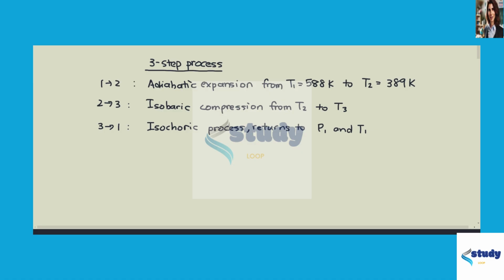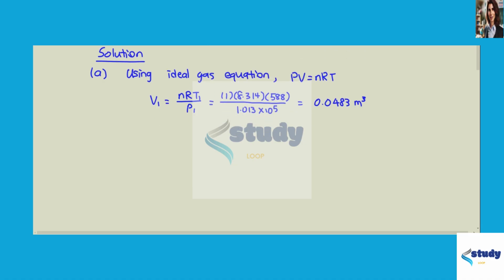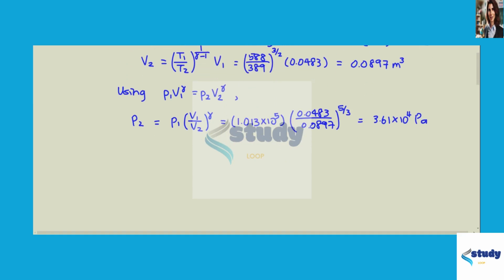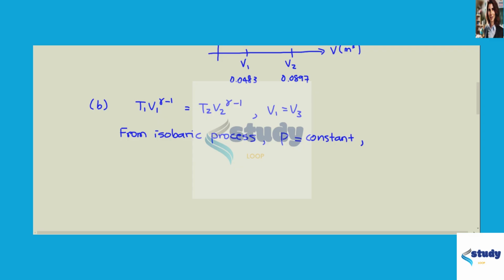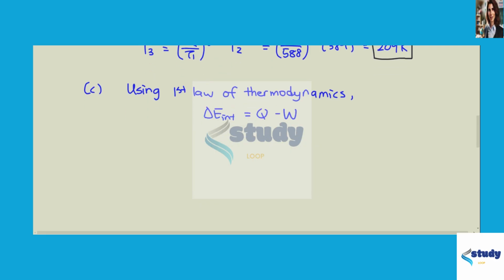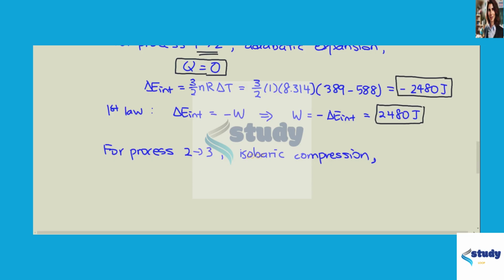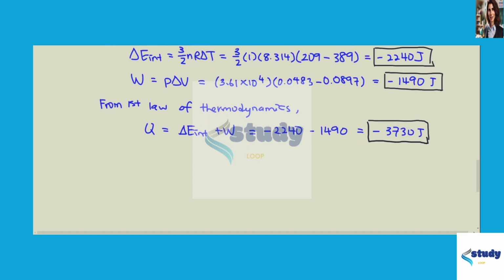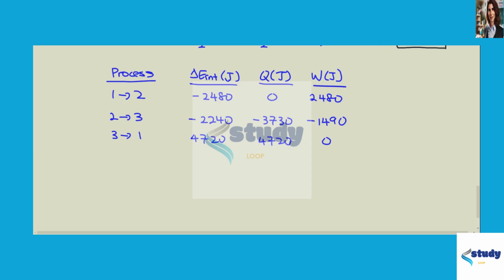A 1.00 -mol sample of an ideal monatomic gas, originally at a pressure of 1.00 atm, undergoes a thr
A 1.00 -mol sample of an ideal monatomic gas, originally at a pressure of 1.00 atm, undergoes a three-step process: it is expanded adiabatically from to it is compressed at constant pressure until its temperature reaches it then returns to its original pressure and temperature by a constant-volume process. (a) Plot these processes on a diagram. (b) Determine . (c) Calculate the change in internal energy, the work done by the gas, and the heat added to the gas for each process, and for the complete cycle.